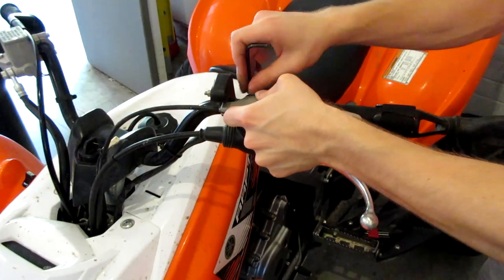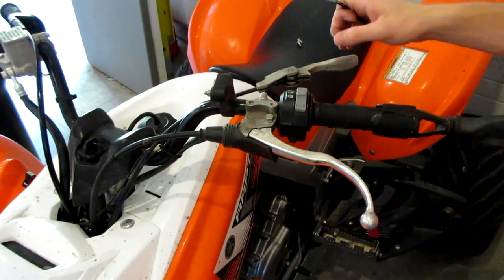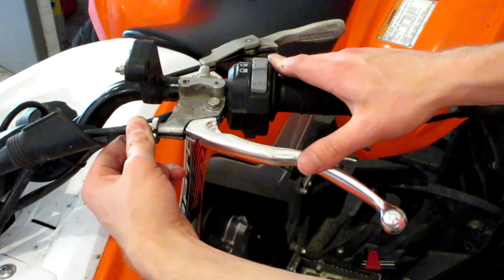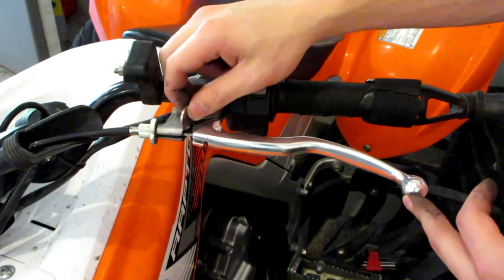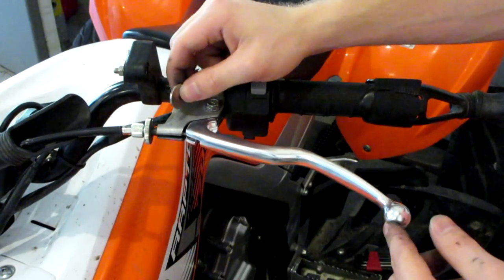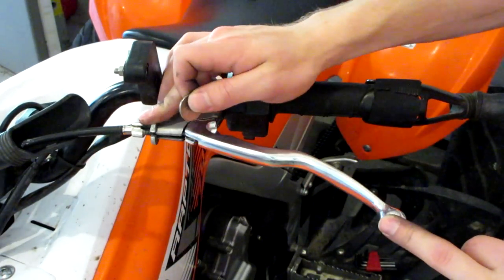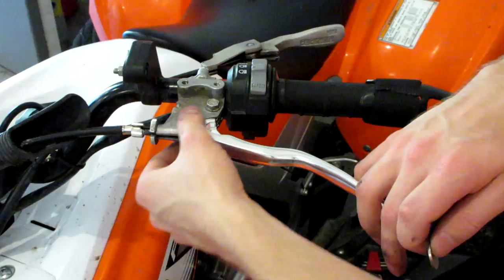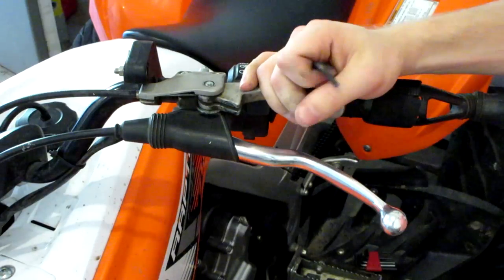Clutch Cable Adjustment | Motorcycle or Quad